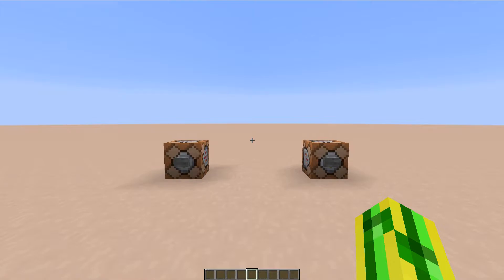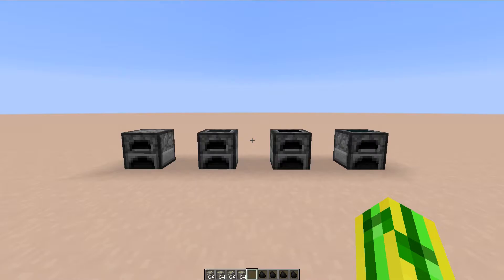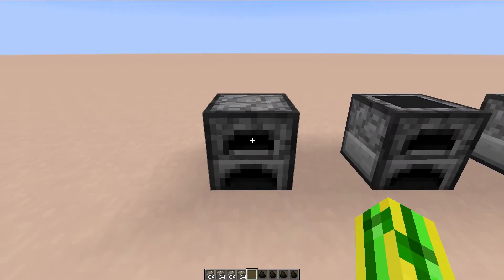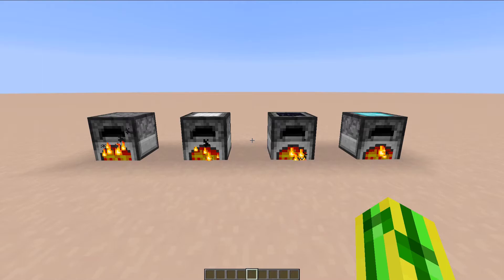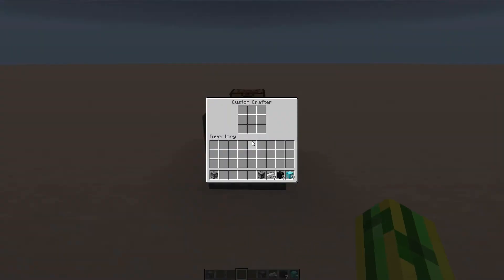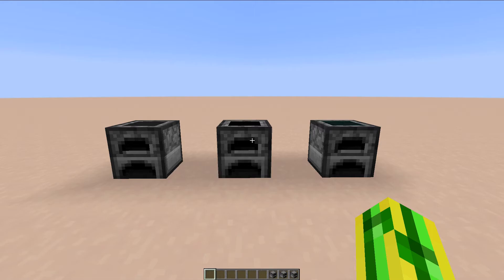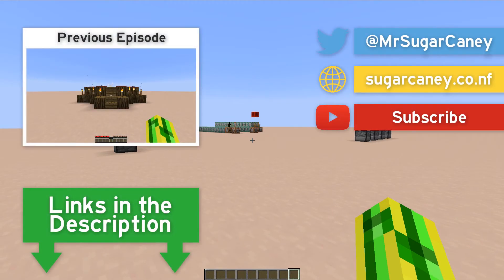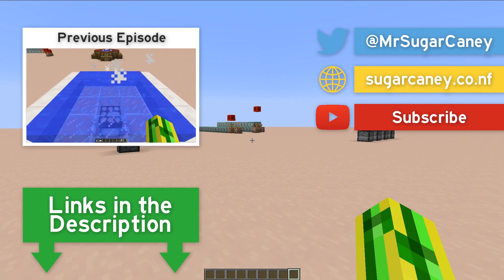IRON+ FURNACES in Vanilla Minecraft 1.11 | Advanced Furnaces Command Block Creation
Advanced Furnaces (inspired on Industrial Craft's Iron Furnaces) adds 3 new kinds of furnaces to vanilla minecraft. Each upgrade (iron, obsidian and diamond) speeds up the process of smelting items. The furnaces can be created using the Custom Crafter module by AccidentalGames.

The module can be installed using a One Click Command or via MCEdit (links under DOWNLOAD LINKS). Once installed in the spawn chunks, you can use the module freely in your world. It is wise to first run "/gamerule commandBlockOutput false" to prevent the command blocks spamming the console. Don't forget to install the Custom Crafter module first.

=== PREVIOUS VIDEO ===

SHOWERS & HOT TUBS in Vanilla Minecraft 1.11 | Bathroom Module

=== TIMESTAMPS ===

0:16 - Installation
1:09 - Furnace showcase
3:28 - Crafting recipes
4:25 - Creation and removal

=== DOWNLOAD LINKS ===

=== SOCIAL ===

If you happened to read this. You're already awesome enough to read the entire description -xxx-

=== MUSIC ===

=== USE RIGHTS ===

If you would like to incorporate this video in one of your works in any possible form, you HAVE to ask me, SugarCaney's, permission to do so.